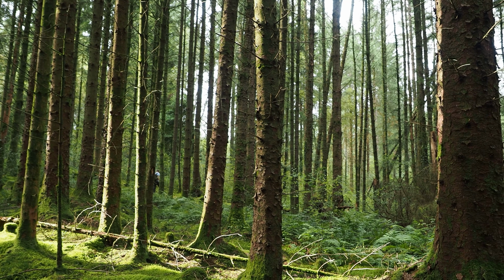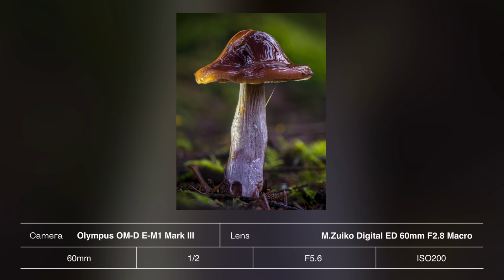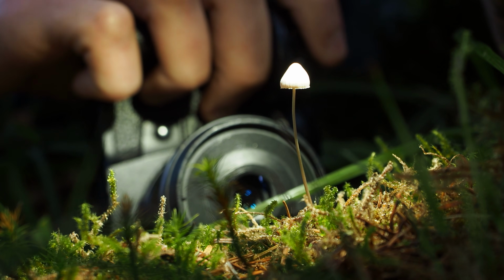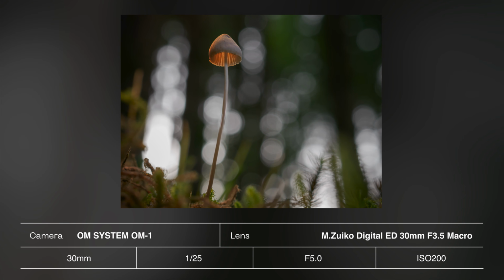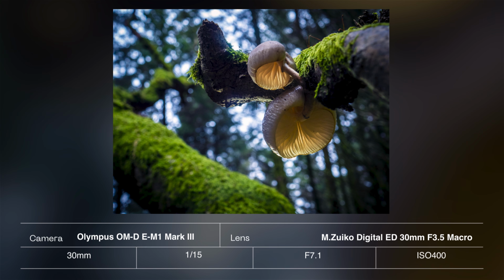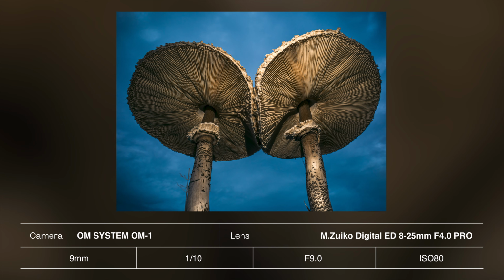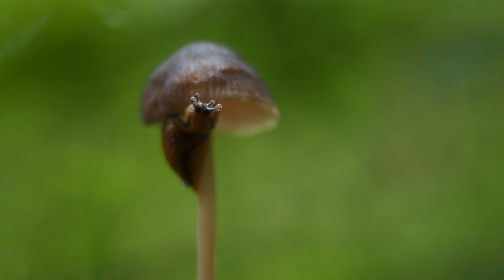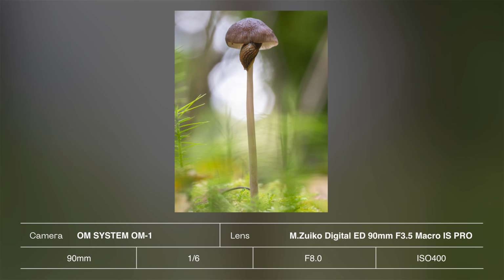Top Tips for Fungi Photography with OM SYSTEM Ambassador Geraint Radford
Join OM System Ambassador Geraint Radford for a wander in the forest in search of fungi. In this video Geraint will share his top tips for those amazing fungi photos, from lighting to composition. You won't want to miss out!